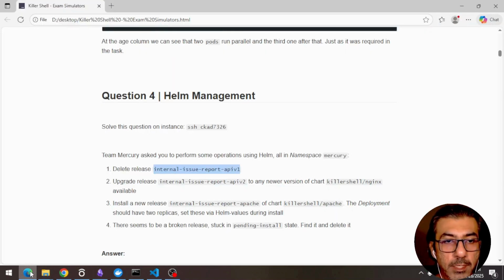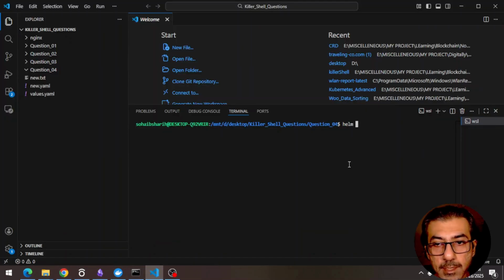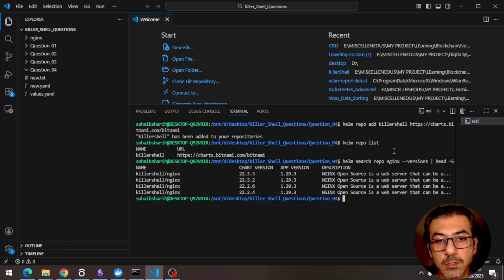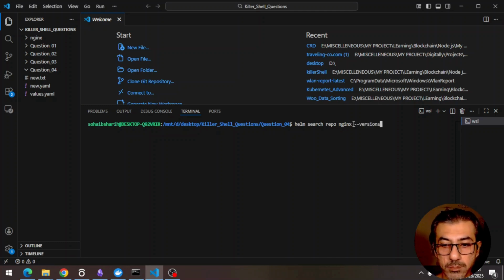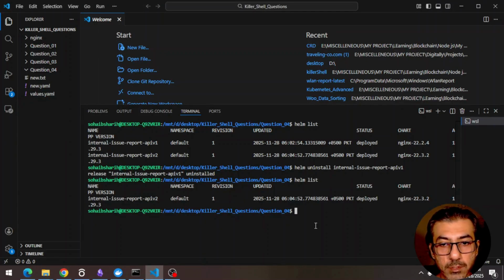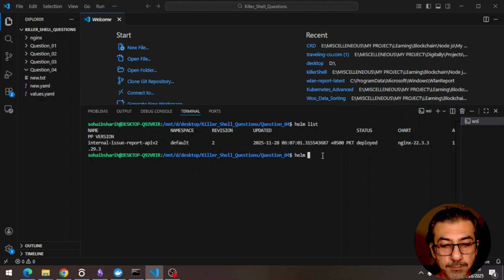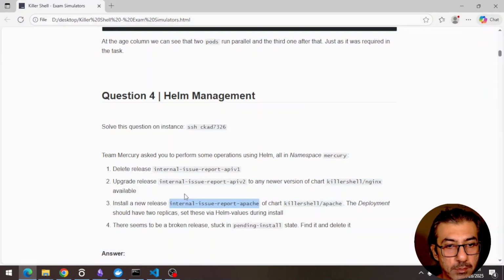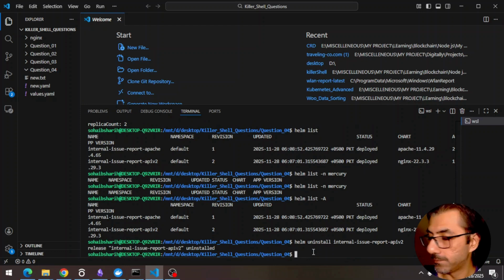Kubernetes CKAD Practice Scenarios | Helm Charts | Question No. 4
This video explains how to solve exam-style Kubernetes scenarios on your local system.
Practicing locally helps you understand how questions are structured and builds real troubleshooting skills — similar to what you’ll face in the CKAD exam.

If you plan to take an official CNCF/Linux Foundation certification, you receive access to two complementary simulator sessions with your exam voucher:

Required Components for Kubernetes on Windows (Recommended Setup for Windows Users)

Windows 10/11 with WSL2 enabled
Ubuntu WSL distro installed (preferred)
Docker Desktop installed
Docker Desktop Kubernetes enabled
kubectl (Docker Desktop installs this automatically)
Optional but recommended: VS Code + Remote WSL extension

Note: This video teaches Kubernetes concepts and problem-solving methods useful for mainly CKAD preparation.